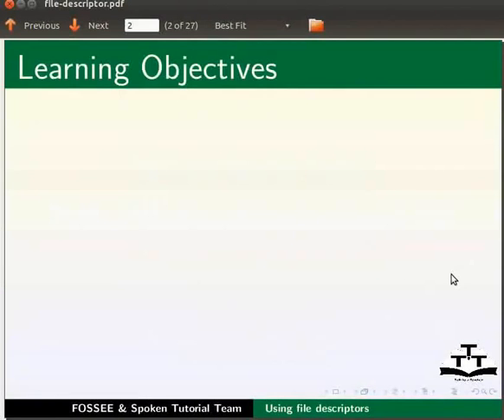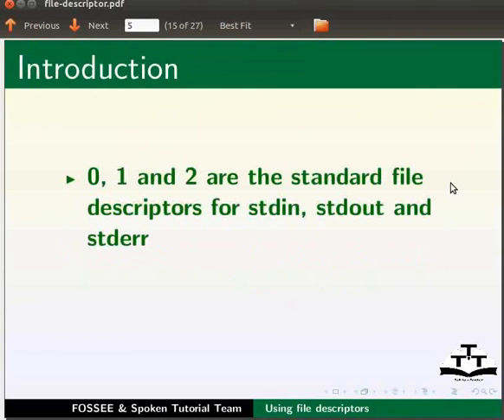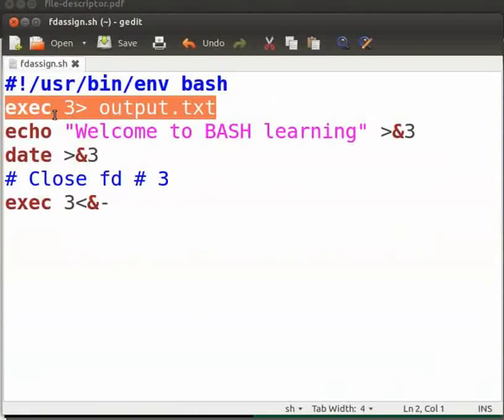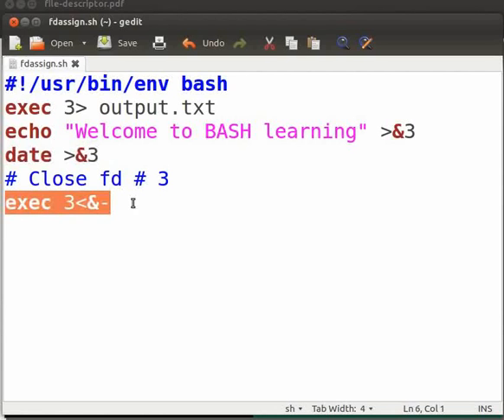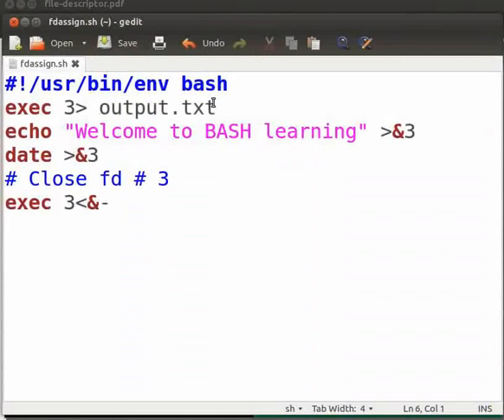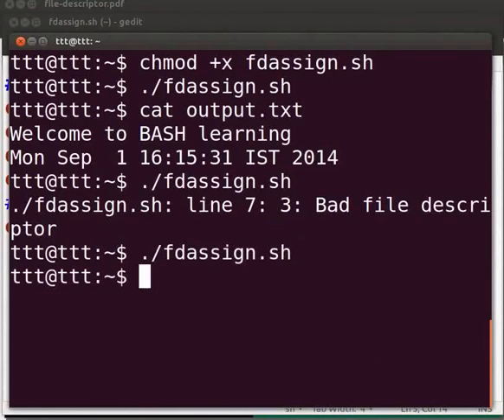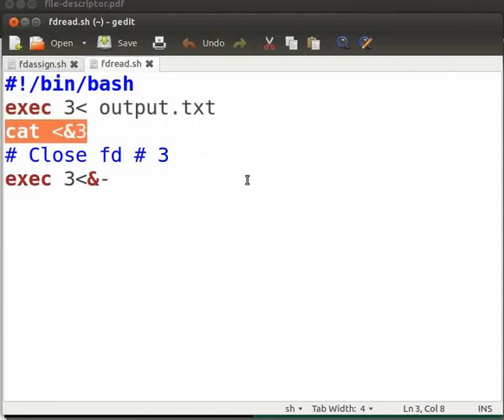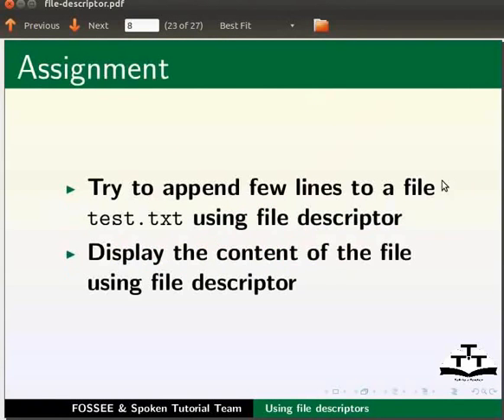Using File Descriptors - English